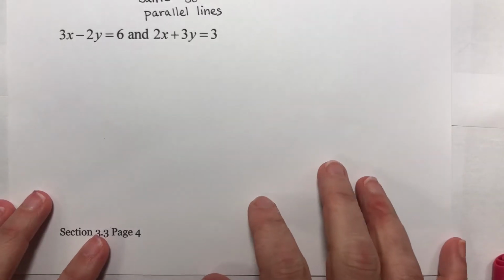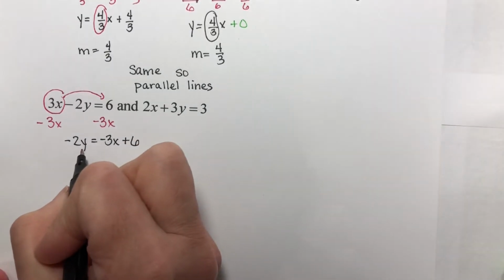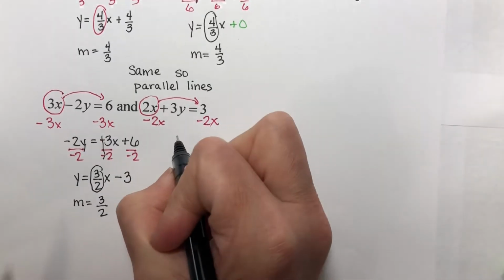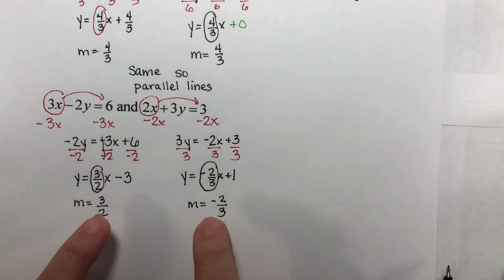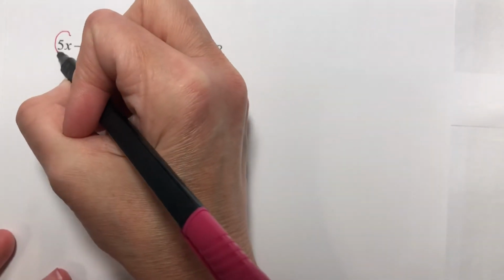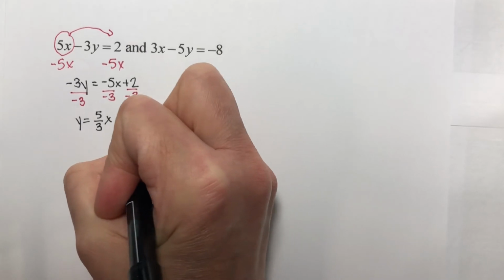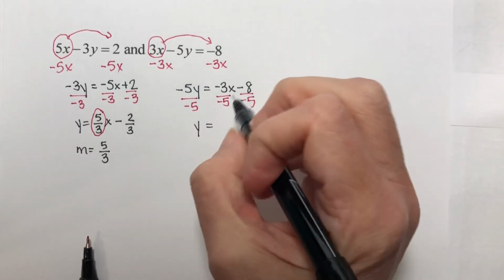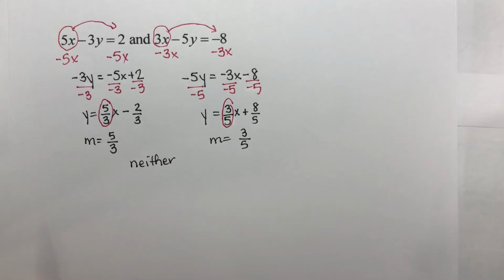Section 3.3 Slope of a Line (Part 5 of 5)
Use slope to determine whether two lines are parallel, perpendicular, or neither